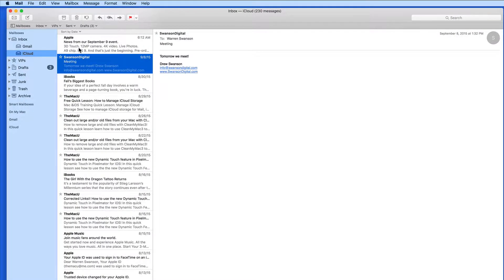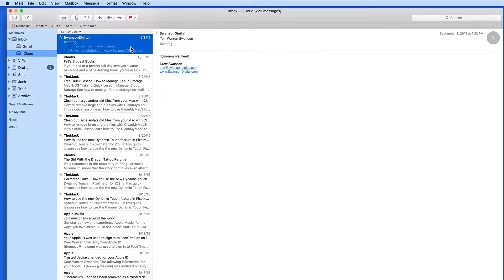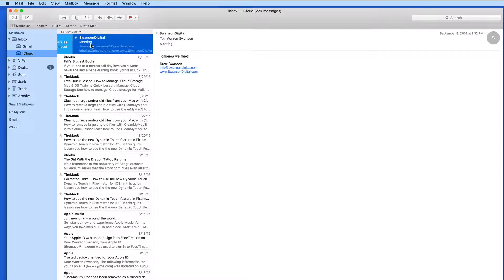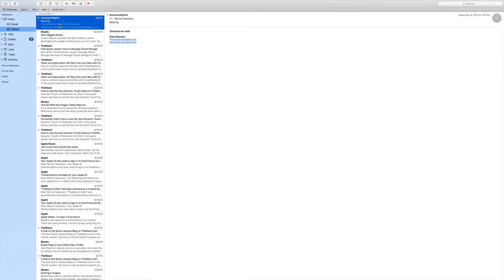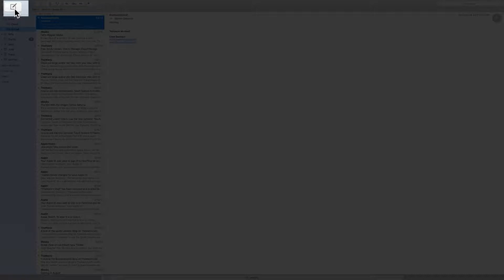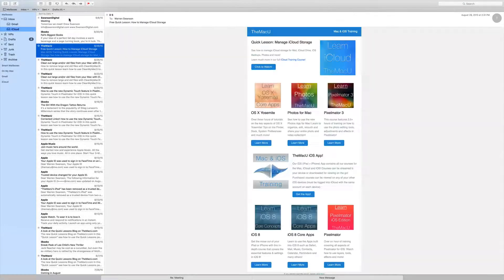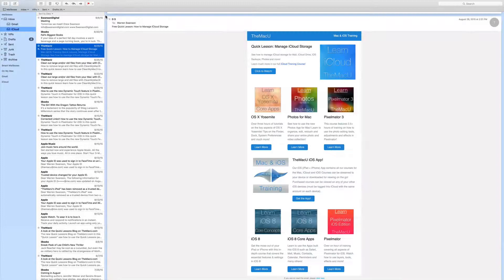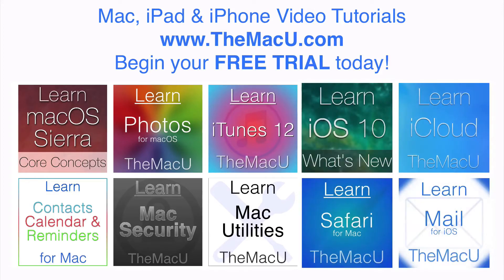Mail for Mac Tutorial: Gestures & Full Screen Tabs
In this lesson from the full tutorial on Mail for Mac see how to use trackpad gestures to quickly manage your emails and learn how you can use Mail in Full Screen all the time with Full Screen Tabs.